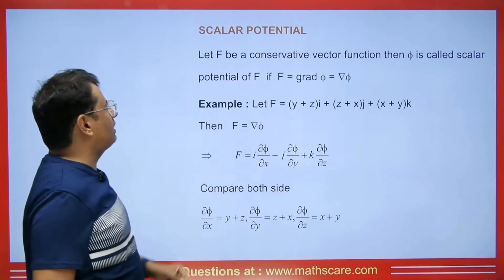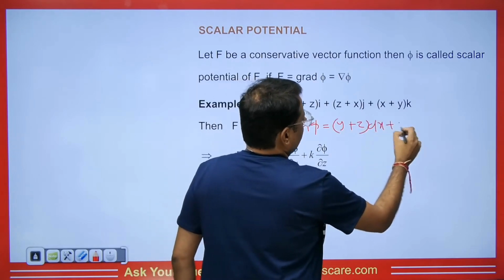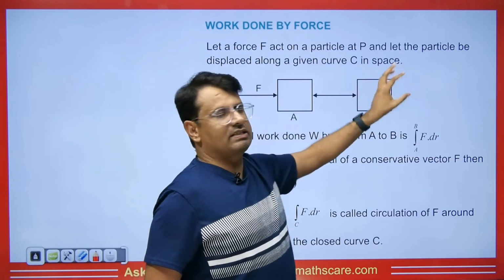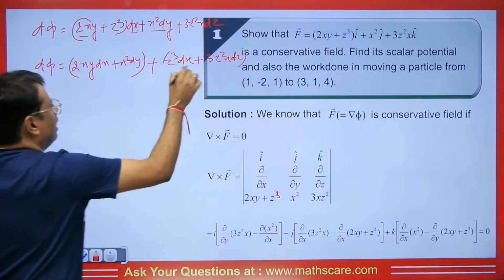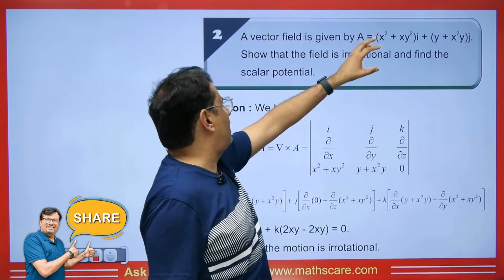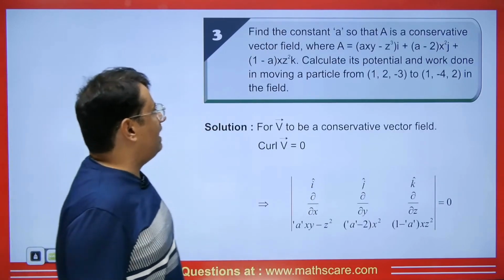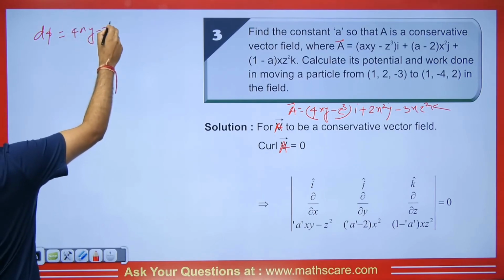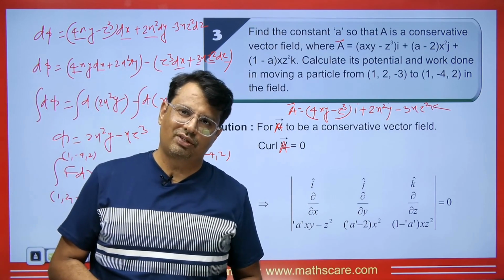Vector Calculus in English | Application of Line Integral | Scalar Potential | Work Done By Force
Vector Calculus in English | Application of Line Integral | Scalar Potential | Work Done By Force by GP Sir

This video will assist Engineering and Basic Science students in comprehending the following topics in Mathematics:

1. What are Divergence and Curl of a Vector Point Function?
2. How to calculate Divergence and Curl of a Vector Point Function
3. What are Irrotational and Solenoidal Vectors?
4. This is beneficial for B.Sc, B.Tech., CSIR NET, IIT-JAM, and GATE Exams.

Access CSIR NET, IIT JAM, GATE, and RPSC Courses, Test Series, Video Lectures, etc., on our Mathscare App -
Timestamps :-
0:00
-Introduction
0:49
-How to find Scalar Potential with an Example
4:56
-How to determine Work Done by Force
6:04
-Based on Scalar Potential Question-1
9:55
-Based on Scalar Potential Question-2
12:07
-Based on Scalar Potential Question-3
16:44
-Outro

📚 Purchase our Best-Selling Books !!

🔹 Combat Test Series in General Aptitude for CSIR NET, GATE & CUET

📚 The Following Topics Are Also Available in Hindi 📚